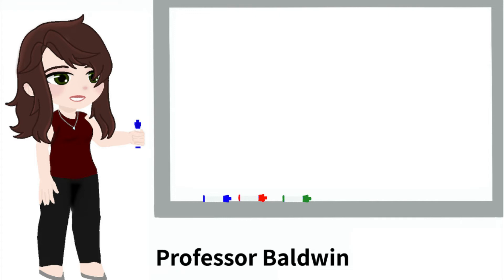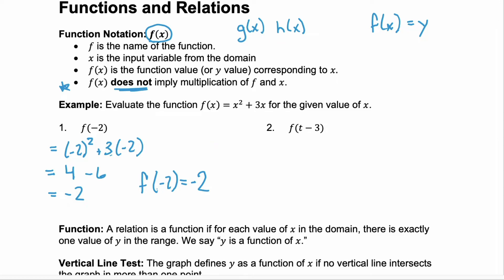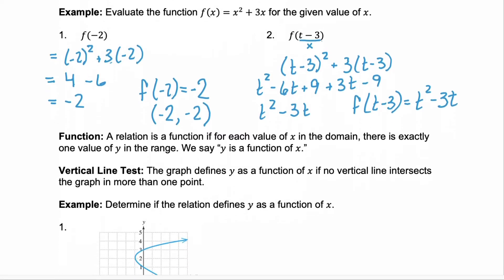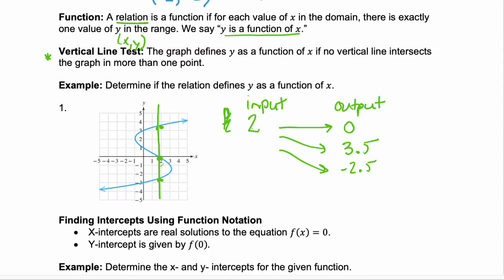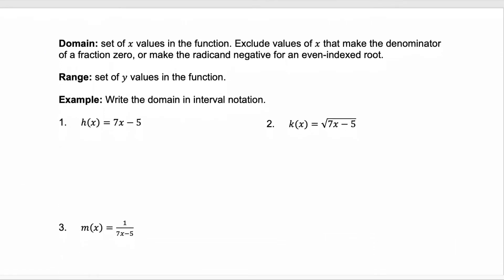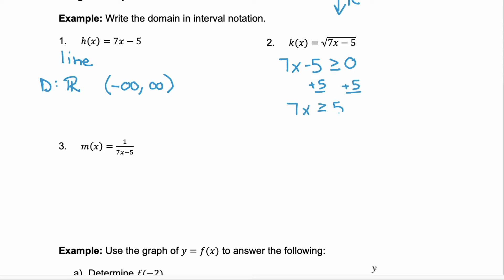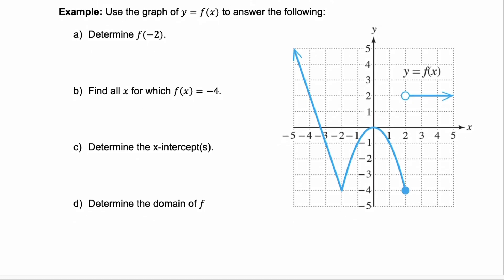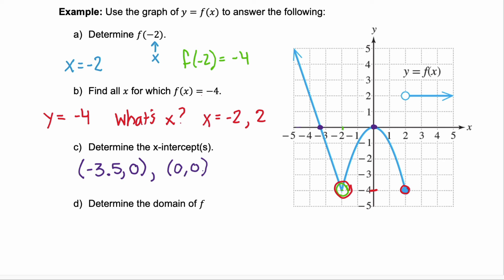Functions and Relations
00:00 - First Marker
00:06 - Function Notation
01:13 - Evaluate functions
02:17 - Evaluate with a binomial
03:41 - Definition of Function
04:10 - Vertical Line Test
04:42 - Is this graph a function?
05:37 - x & y Intercepts of Functions
07:46 - Domain & Range
08:21 - Domain of a line
08:48 - Domain of radical
09:54 - Domain of rational expression
10:54 - Examine Graph of a Function
11:02 - Find f(-2)
11:48 - Find x for f(x) = -4
12:24 - Find x-intercepts
12:55 - Find the Domain